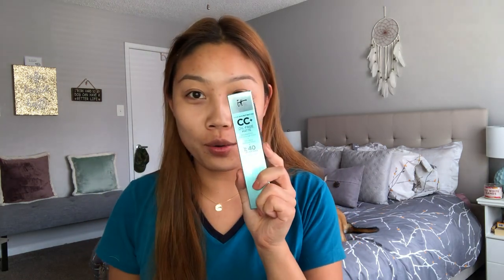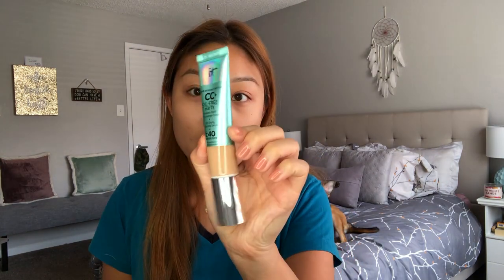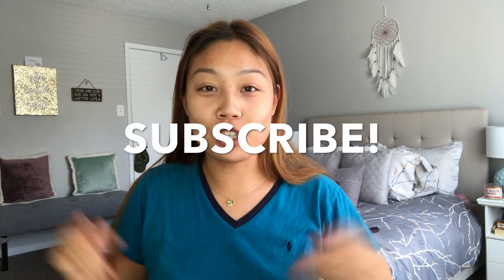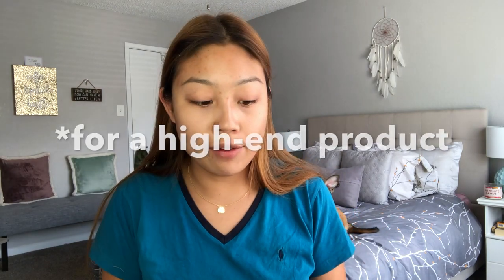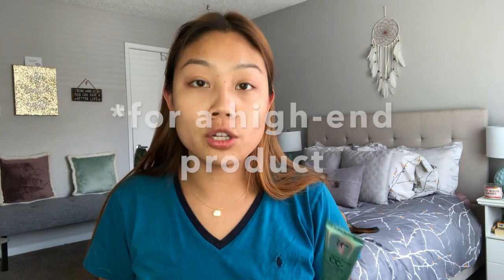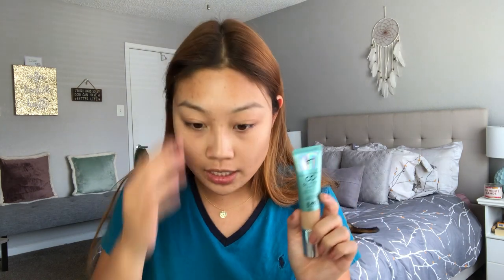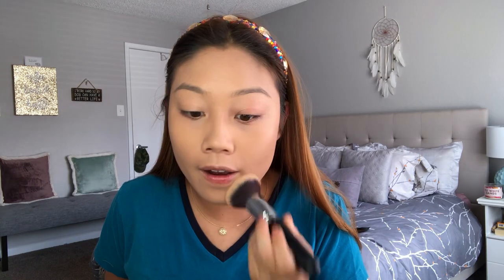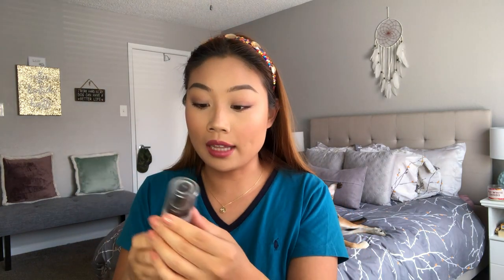NEW IT Cosmetics Matte CC Cream Wear Test + Review | Ashley Wong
HEY GUYS!  Welcome to my first ever wear test/in-depth review of a new product!  Today we're testing out the NEW It Cosmetics CC Cream, something I was super excited to see launch... let's see if it lives up to the hype! xo

PRODUCTS MENTIONED:

It Cosmetics Your Skin But Better CC+ Cream Oil-Free Matte with SPF 40
Too Faced Primed & Peachy Primer
ABH Bronzer ~ Saddle
Flower Beauty Flower Pots Blush ~ Warm Hibiscus
Ofra x Nikkie Tutorials Highlight ~ Everglow
Morphe 25B Eyeshadow Palette
ColourPop Lux Lipstick ~ Saddle